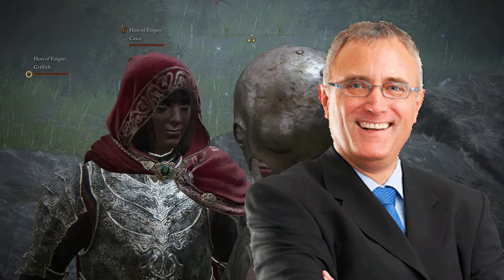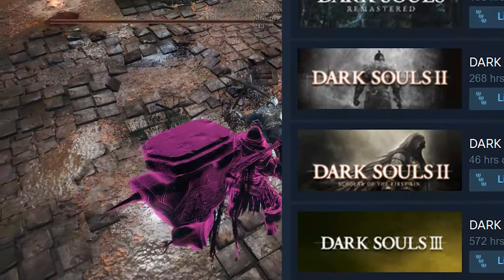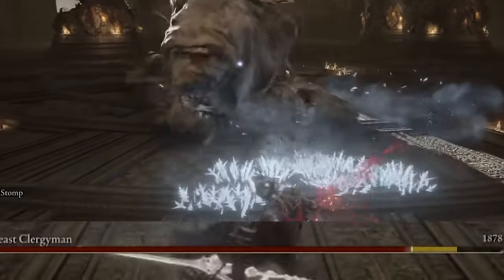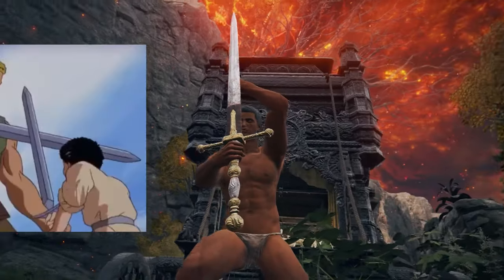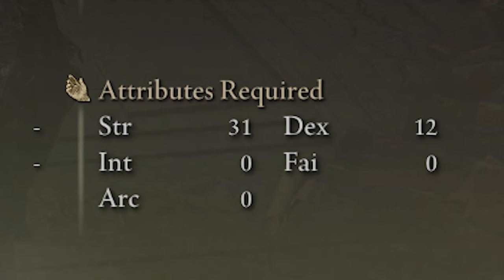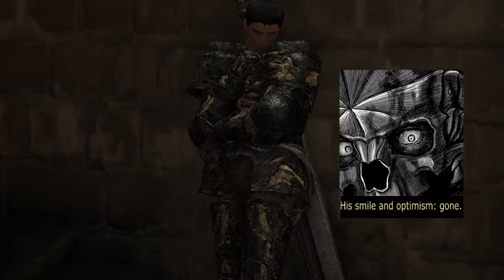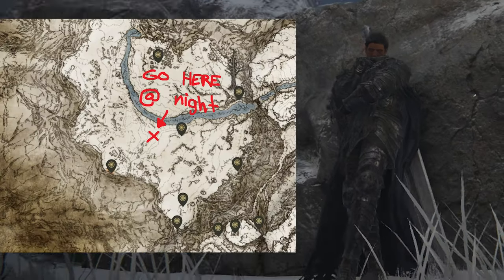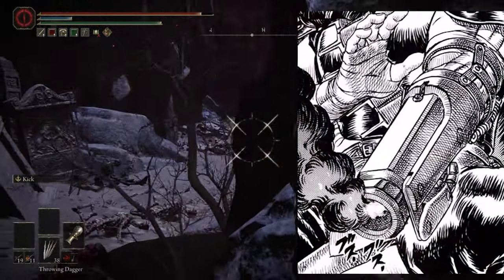STARTING A GUTS BUILD | ELDEN RING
not a srs vid
obviously inspired by sseth duhh
SLIDERS:
BASE TEMPLATE: TRUTH-SEEKER

blood and guts - shiro sagisu (from the berserk movie, NOT the 2016 anime)
my brother - shiro sagisu (from the berserk movie, NOT the 2016 anime)
blood and guts (passionate) - shiro sagisu